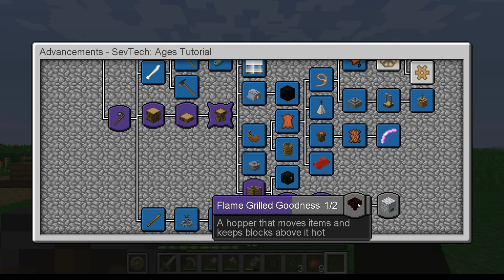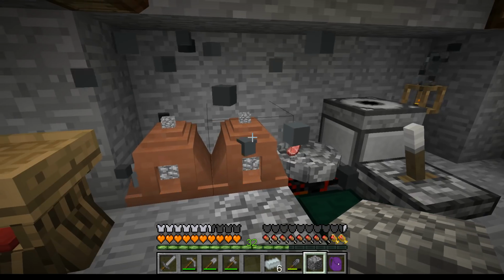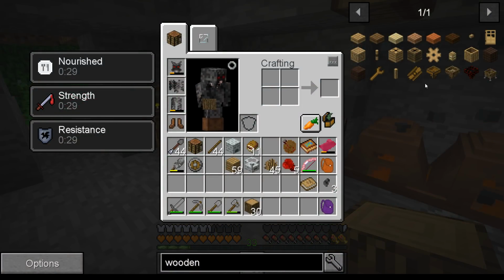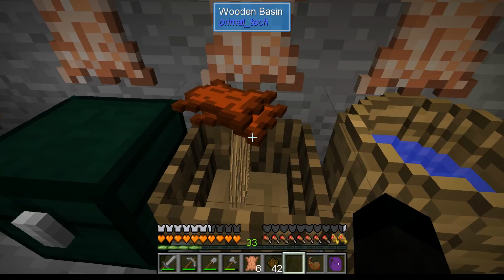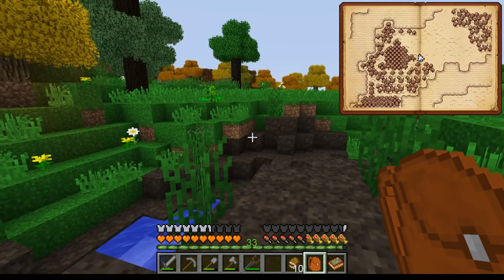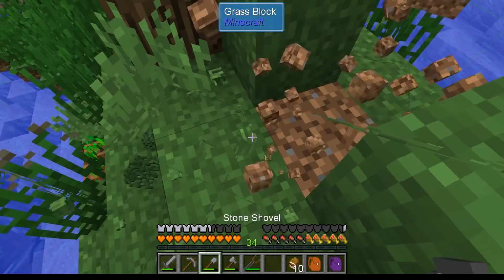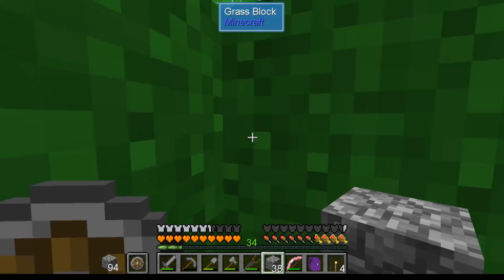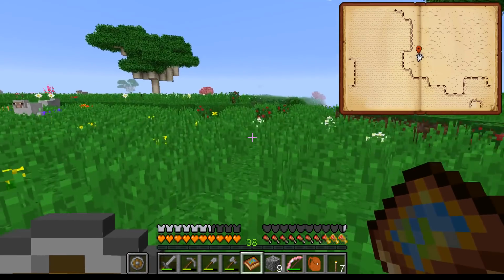SevTech Ages - 8 - Age 1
Finally, we have hit Age 1 and we can make a crafting table. Tada

Mod Pack available on the Twitch Launcher or from Curse